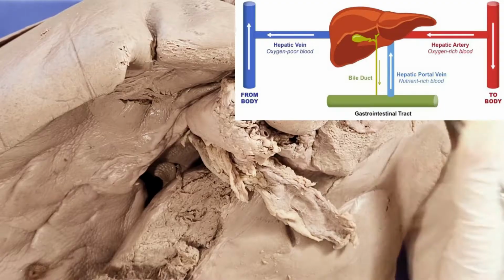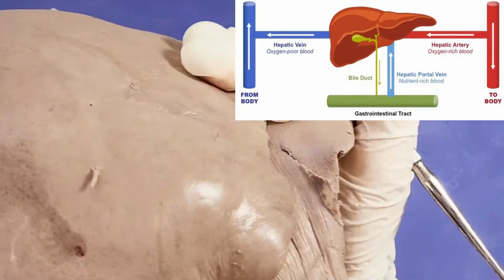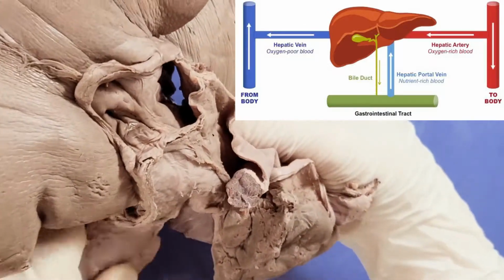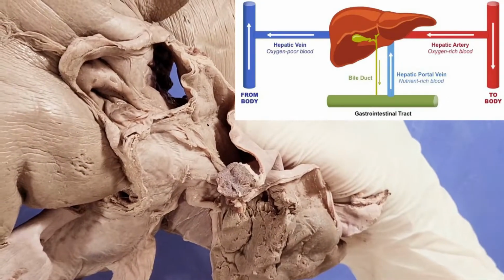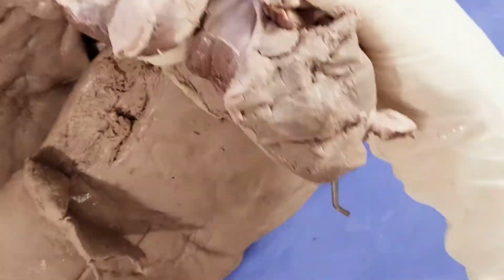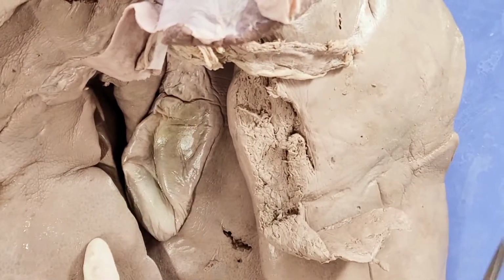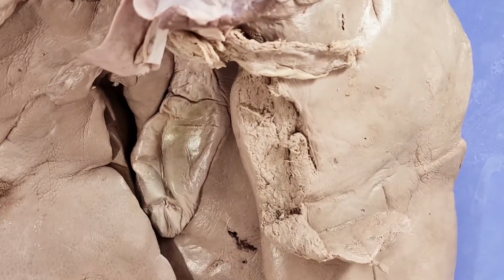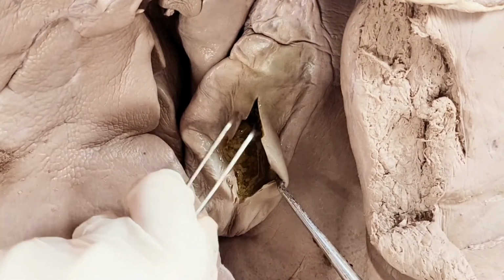Liver & Gallbladder Dissection || Life Loves the Liver Of It [EDU]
What does your liver do? Learn how to dissect a liver in this video, which covers the external and internal anatomy and physiology. In this simple dissection, you’ll learn various parts of liver anatomy and how it functions.

The liver is a vital part of the human body. It has over 500 different functions! Also, did you know that the liver produces bile? In this video, you’ll learn general information about the liver, which will be tied into its anatomical structures.

This dissection lab is for anyone who is curious about liver anatomy, wants to cover liver anatomy for a course, missed the liver dissection during biology class, or just wondered, “How does my liver work?”. The video will teach you how to dissect a liver step by step, and review the external and internal anatomy of the liver.

In this video, we’ll cover the following structures:
Lobes
Gallbladder
Hepatic duct
Bile duct
Diaphragm
Bare area
Esophageal notch
Inferior vena cava
Hepatic artery
Hepatic portal vein
Hepatic veins
Bile

If you want to learn more about liver anatomy, here’s a link to a website with more detailed information, as well as diagrams: